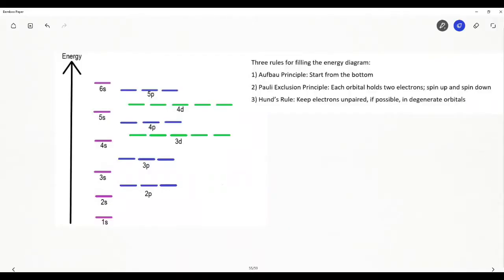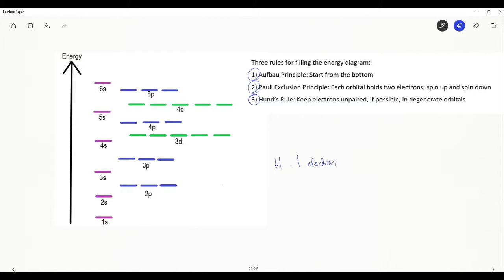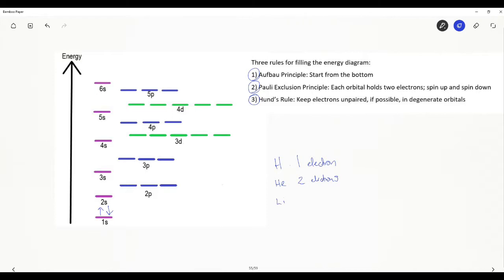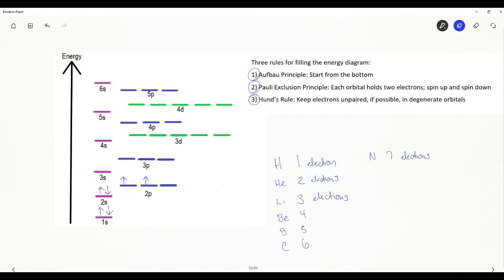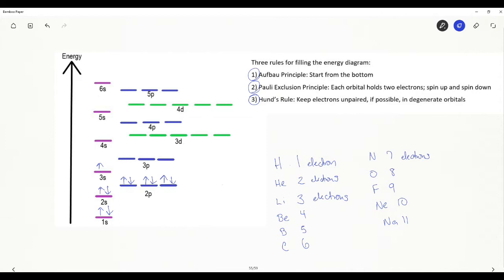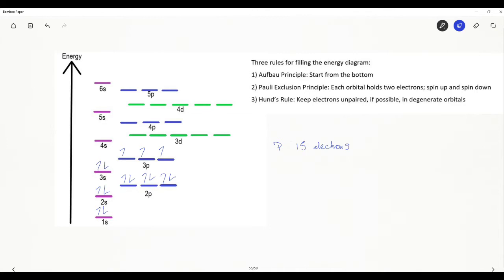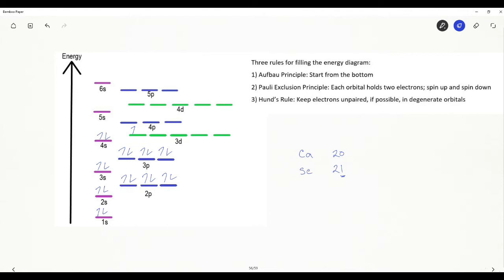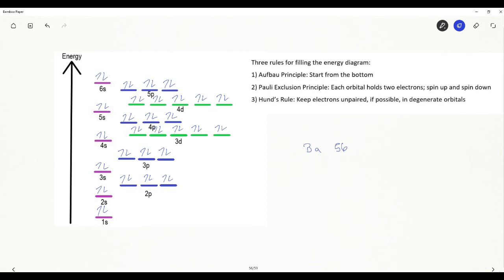Filling the Orbital Energy Diagram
What is the use of having the orbital energy diagram if you don't know how to use it? Let's actually put electrons in the diagram and see how they either pair up or try to stay unpaired.